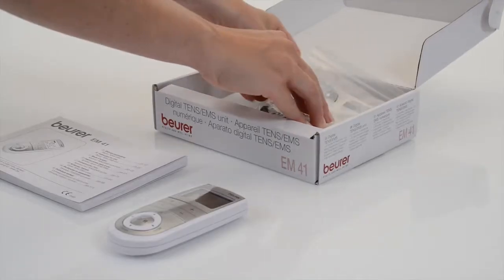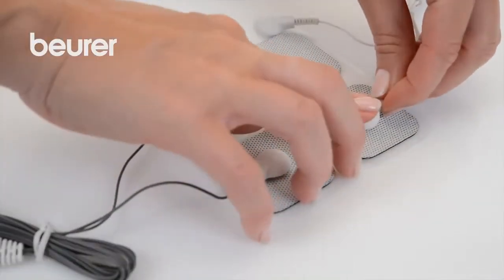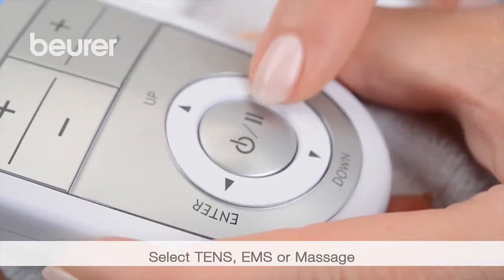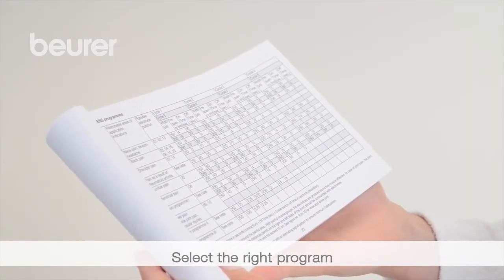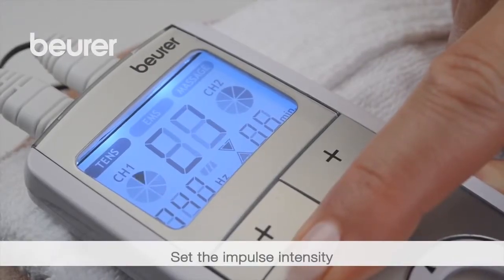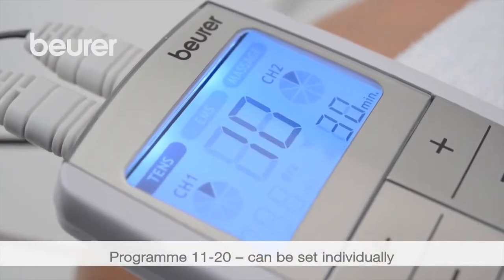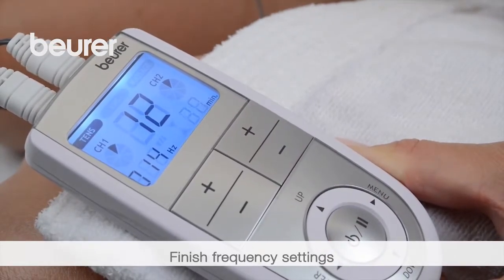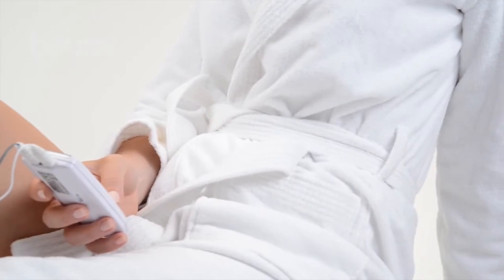Quick start video for the EM 41 EMS TENS device by Beurer